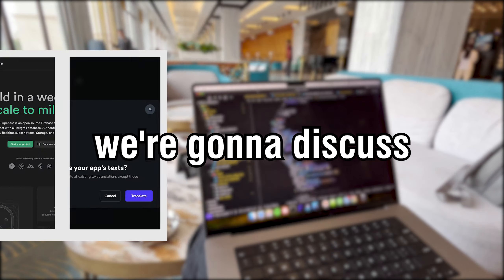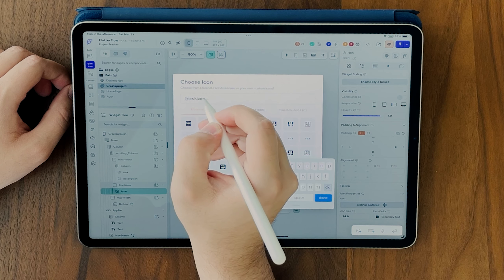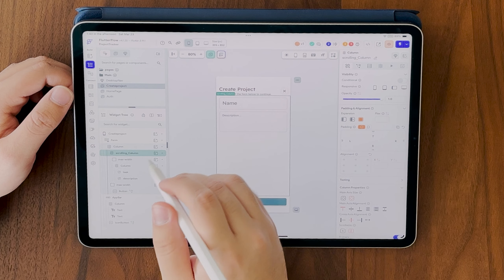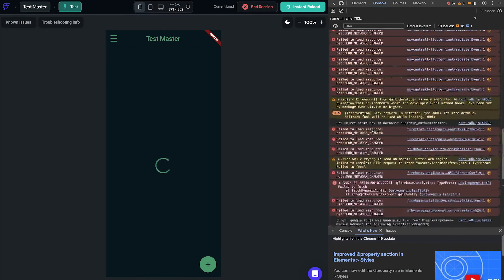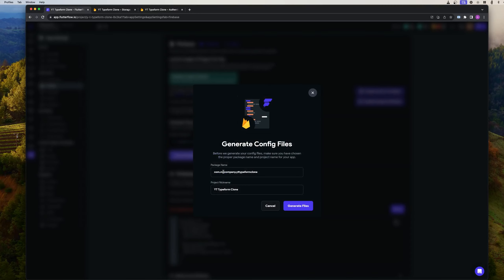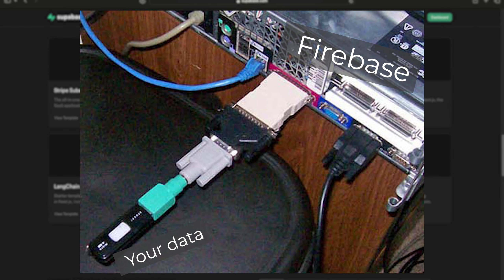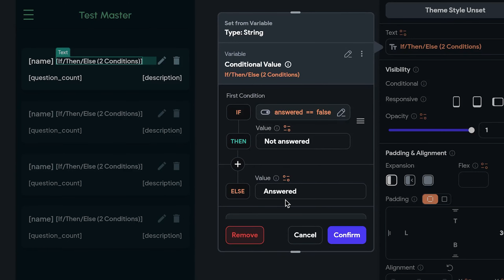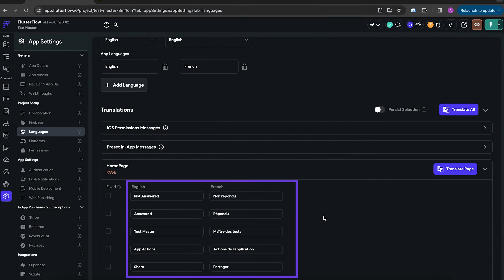5 FlutterFlow Pro Tips No One Talks About | FlutterFlow Tutorial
if you guys have any questions/suggestions just comment it we will use them for future videos

Unlock the hidden gems of no code app development and dive deep into the lesser-known features of FlutterFlow and elevate your app-building game. Perfect for beginners and pros alike!

Best time
By Fassounds
Weeknds
By Dayfox
On trip hop
By Comastudio
Ethereal Vistas
By Starjam